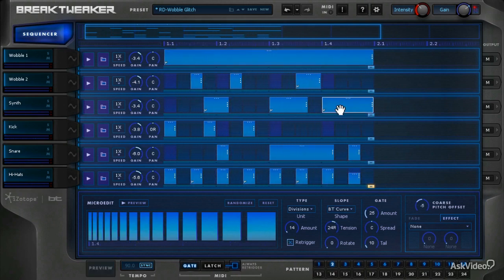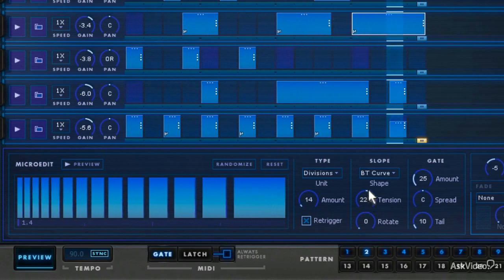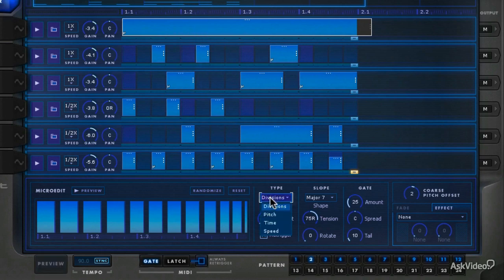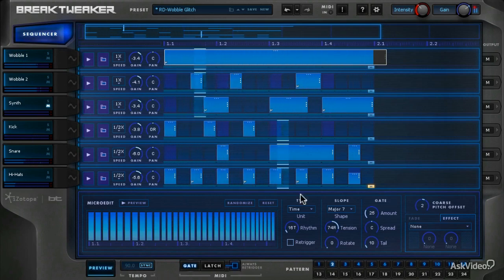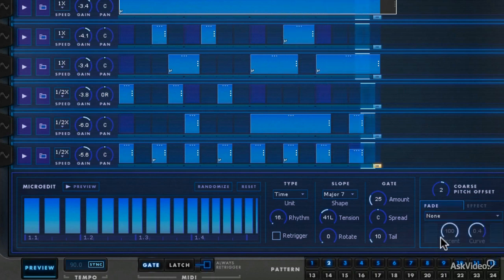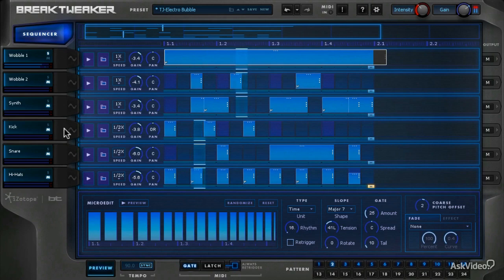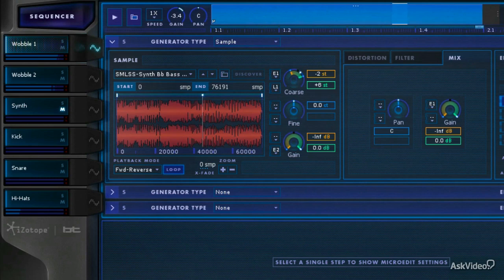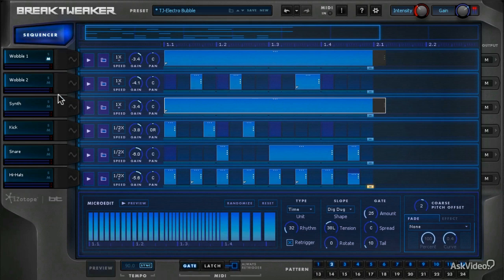iZotope: BreakTweaker: Explored - 26. BreakTweaker MicroEdit Tricks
iZotope: BreakTweaker: Explored by Bill Burgess
Video 26 of 29 for iZotope: BreakTweaker: Explored

Weve been following the development of this awesome plugin from concept to finished product and the result is truly inspiring. Zen beat maestro BT has partnered with the geniuses at iZotope and together they have created something very musically powerful.

This course created exclusively for us by the always informative and totally entertaining Bill Burgess  whos quite a beat maven himself  explains the inner universe of BreakTweaker. From its multi-layered GUI to its sequencer, generator and astounding MicroEdit Engine, Bill expertly guides you through each distinct module with ease.

In section on the Sequencer, you learn how to layer and launch the 24 different step patterns. Bill shows you how to accomplish on-the-fly remixing, powerful step sequencing and how each of BreakTweakers tracks can mash together in completely different tempos!

Next up are the generators. In this series of tutorials, you learn all about BreakTweakers powerful synthesis engine with its morphing wavetable synthesis and its down n dirty distortion ported over from iZoptopes nasty Trash 2 plugin. Then there are the filters, a bank of LFOs and insane modulation patching that gives you the power to really crazy things up! Bill covers all of them with his usual array of sonic examples!

Now that youve got the BIG picture its time to focus on the molecular! iZotope calls it MicroEditing and if you know BTs music, you know exactly what to expect! In this final collection of videos, Bill zooms in tight on the waveforms and applies the laser-like power of BreakTweakers MicroEdit Engine. This is where you can divide up the audio into thousands of microscopic slices. You learn how to create sonic contours and advanced rhythmic effects that push time into a completely different dimension!

So get ready to learn the insane power of iZotopes BreakTweaker with the amazing Bill Burgess.